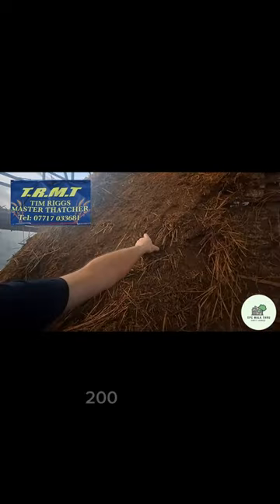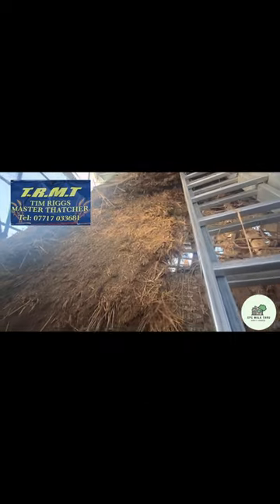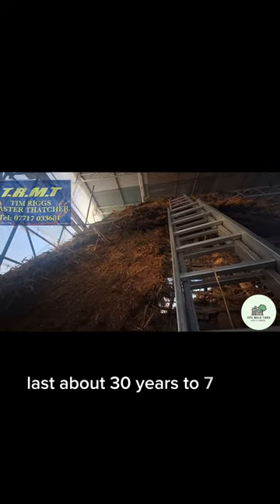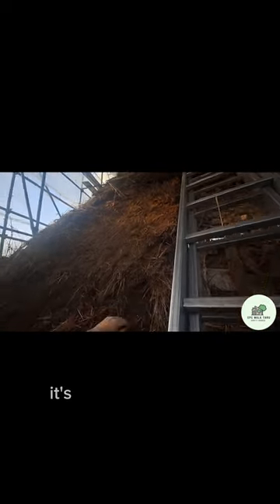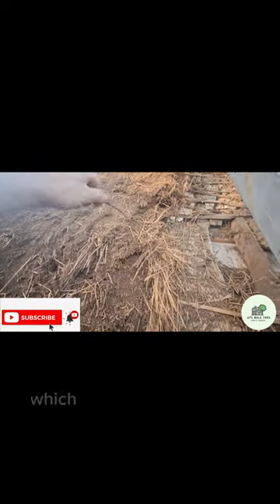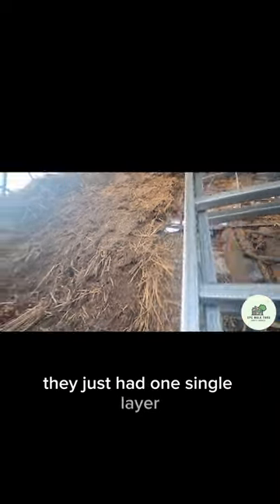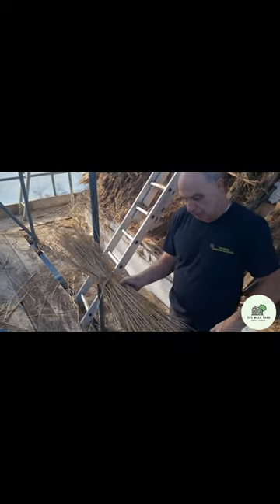Full Re-Thatching Exposed: Witness Tim Riggs Master Thatcher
Excited to witness Tim Riggs, the
🌾🌾master thatcher🌾🌾, work his magic as he strips back a pair of semi-detached cottages to the bare frame for a stunning rethatching project! 🌾

Full Re-Thatching Exposed: Witness Tim Riggs, The Master Thatcher, in Action

EPC Equipment
Best Ladders For EPC inspections - I have  a few of these of the ys and wont have any thing else to do my surveys

Best Laser Measurer for doing EPCs I have 2 of these and they havent dropped a beat and I have been using them for 13 years highly recommend also the batteries last for ages 2 x AAA

USB Battery Charge for my lazer measure

Kodak AAA Batteries
Further reading I found useful whilst training - understanding housing defects

Samsung A54
Samsung A54 clear case
Samsung 512 GB sd card

Insta 360 ONE X2 my other websites